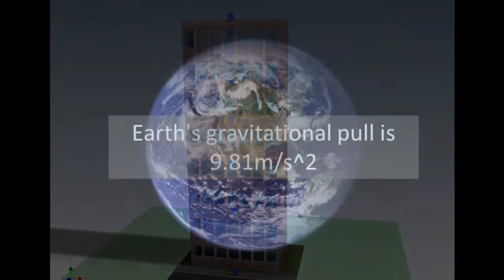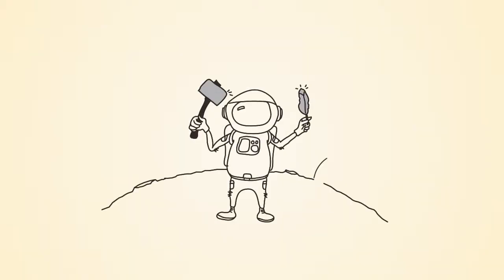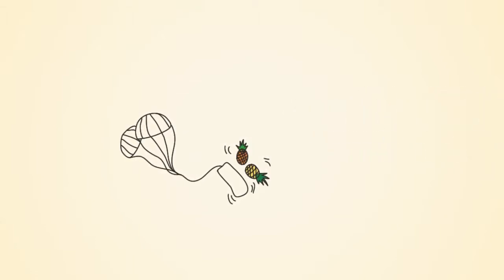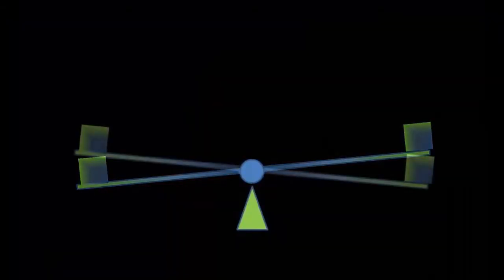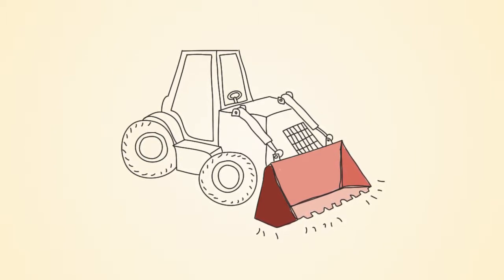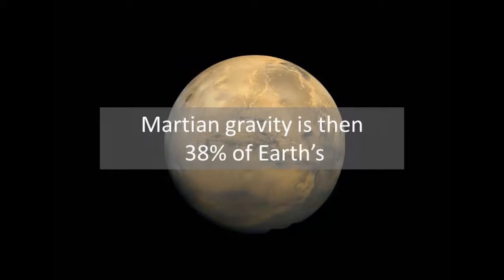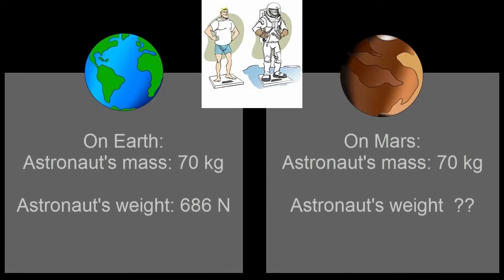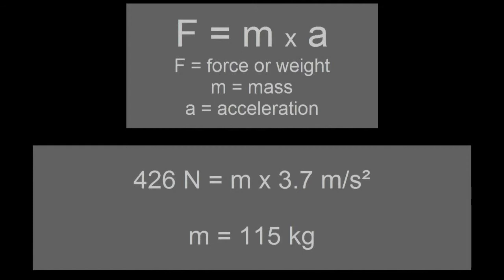Gravity: Space Weight Belt Design Introduction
Gravity is a fundamental force that pulls mass together. All mass has its own gravitational field including the mass that makes up our bodies. Technically, the mass of your body has its own gravitational field too—it's just so small in comparison to Earth's huge mass that you can't easily measure it, let alone feel it. Engineers and scientists need to account for different gravity scenarios when designing devices that will leave Earth. In this project, students develop a weighted belt using Autodesk® 123D® Design that would help astronauts working inside a space lab maintain their health by replicating the forces that are exerted on muscles and bones when walking and exercising on Earth.